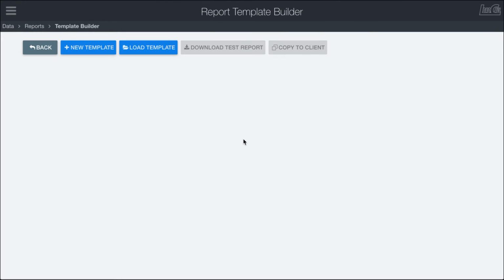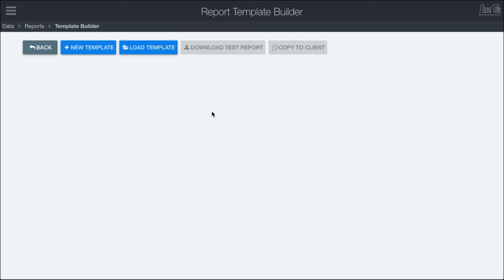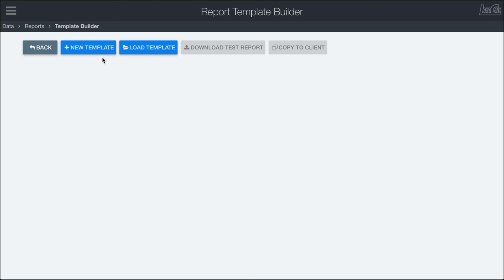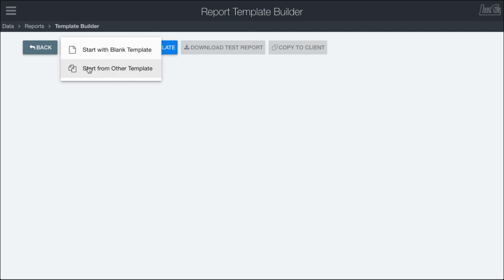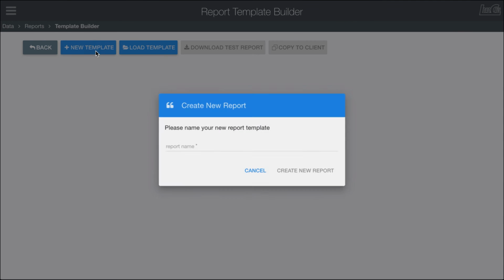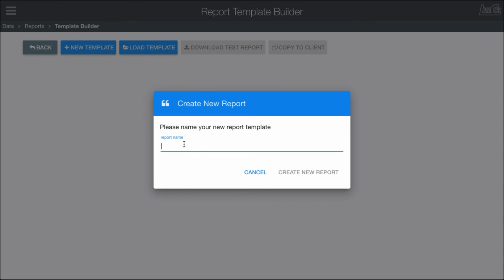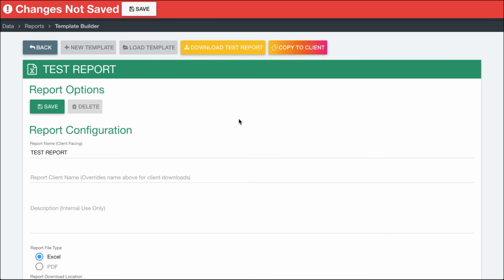LoadCall - Data - Report Template Builder #1 (Create a new Template)